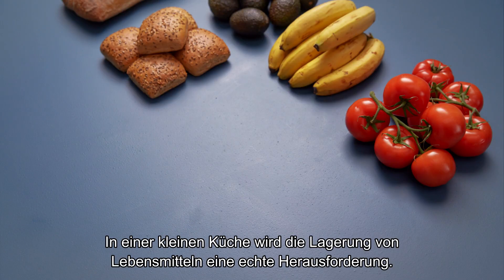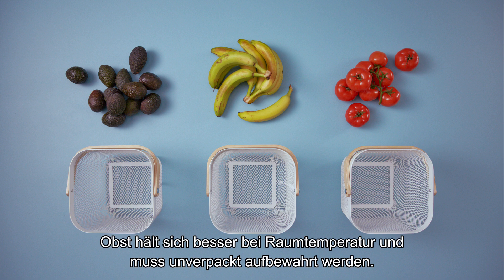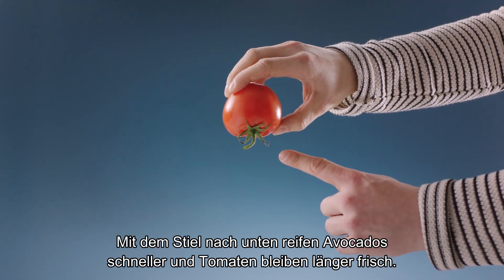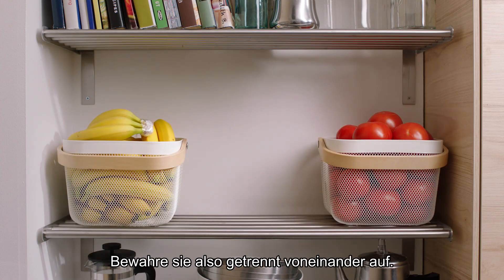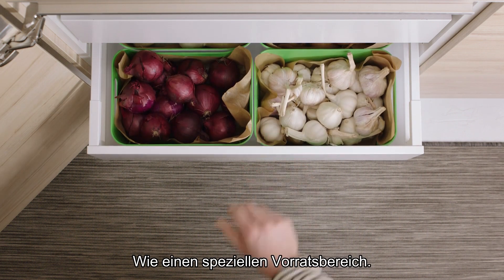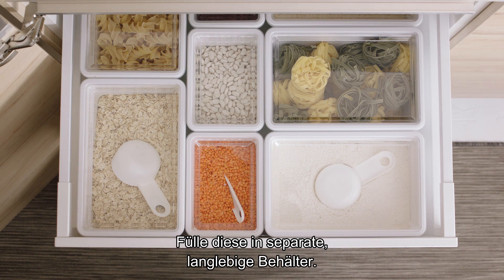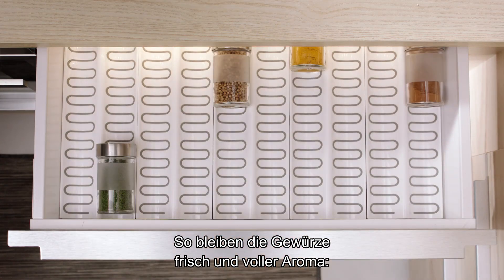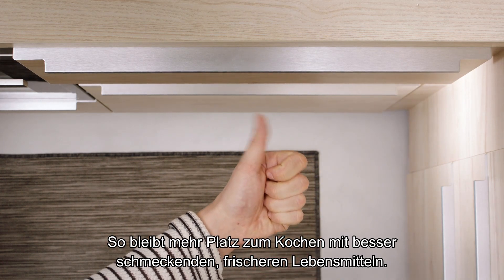IKEA - Die Lagerung von Lebensmitteln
In einer kleinen Küche wird die Lagerung von Lebensmitteln eine echte Herausforderung. Wir geben dir ein paar Tips wie du mehr Platz schaffst und dafür sorgst, dass die Vorräte besser schmecken und länger halten.